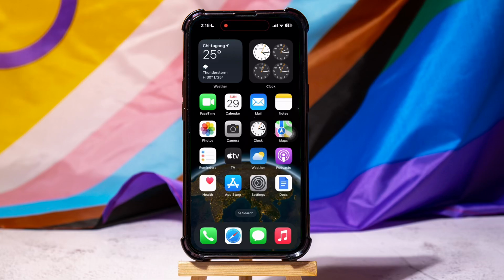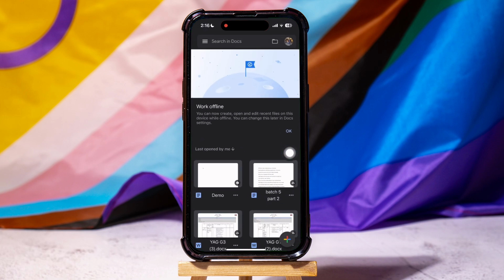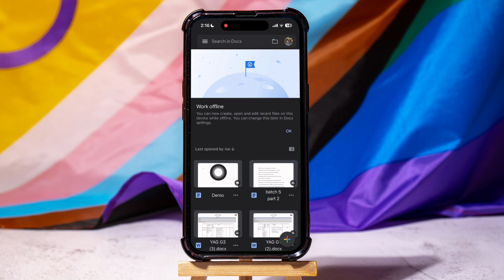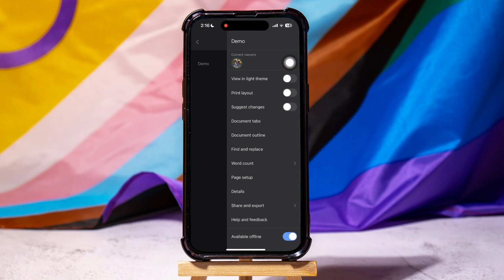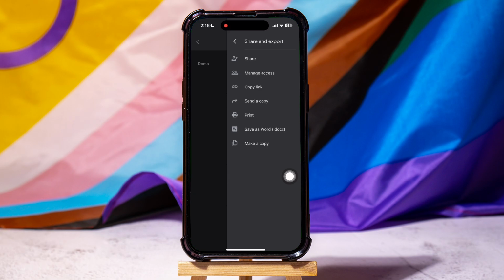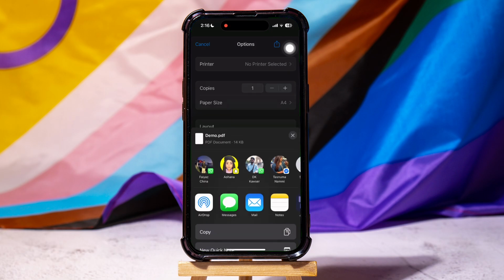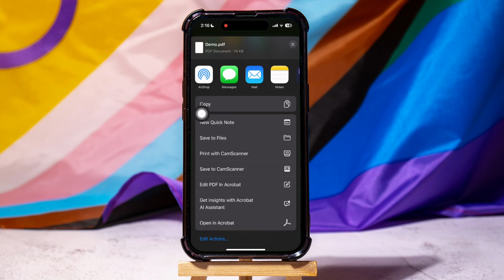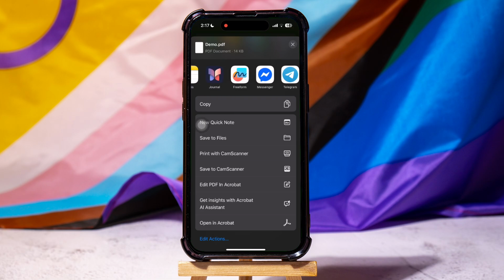How To Download Google Docs As Pdf On iPhone - 2026 Step-By-Step Tutorial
Ever found yourself needing to download Google Docs as a PDF on your iPhone and feeling a bit lost? I’ve been there, and I totally get it. Navigating through Google Docs on an iPhone can be a bit tricky, but once you know the steps, it’s a breeze! In this video, I’ll walk you through the simple process of converting your Google Docs to PDF right on your iPhone. Whether you're saving reports, essays, or any important document, I'll show you how to get it done quickly. Plus, I’ll share some cool tips to make the most out of Google Docs on mobile. If you’re all about efficiency and need those PDFs on the go, you’re in the right place. Let’s make those document downloads seamless and stress-free!